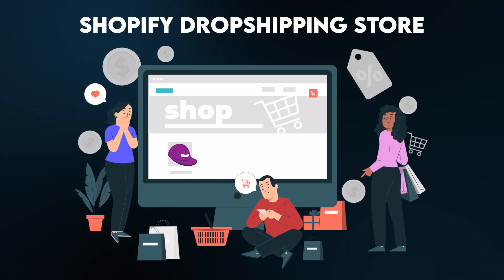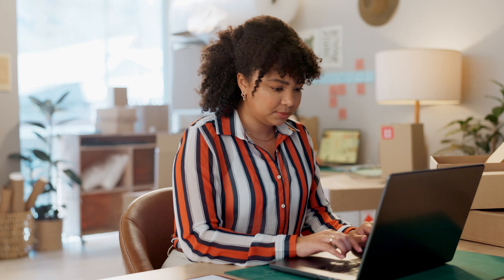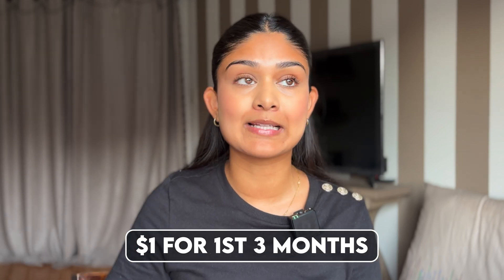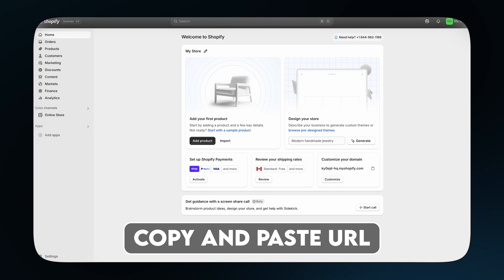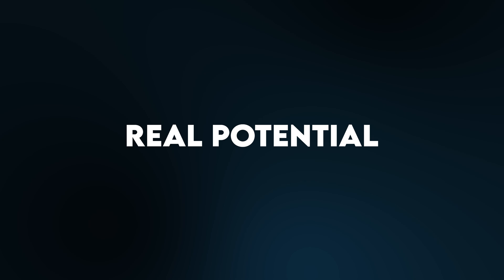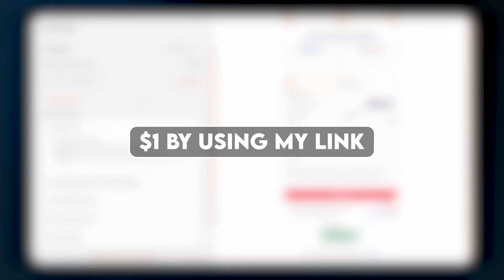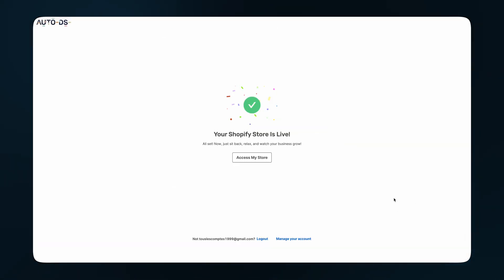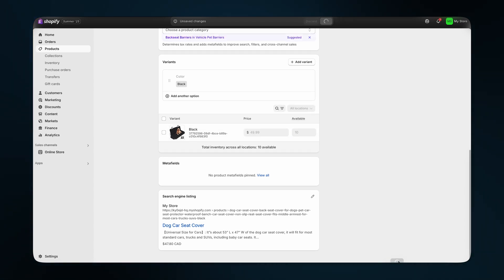How to Build a Shopify Dropshipping Store with AI IN 8 MINUTES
I'm showing you how to build a COMPLETE Shopify dropshipping store using AI — in UNDER 10 minutes for only $2 total. No coding, no design headaches, no guesswork. This is the easiest way to launch your online business in 2025!

👇 3 Simple Steps to Build Your Store:

💻 Step 1: Set up your Shopify store for $1
👉 Use my exclusive link to get Shopify for just $1 for 3 months instead of the regular $40/month.

👉 Sign up, pick the Basic Plan, and enter your payment + business address (your home address works too!).

🤖 Step 2: Let AI build your website
👉 Get access to a free AI store builder that creates your entire Shopify website, including homepage, layout, and design — in minutes.
👉 Choose your niche, pick a banner, and let the AI handle the rest.

🔥 Step 3: Import winning products using AI
👉 Use AutoDS to find top-selling, profitable products using AI.
👉 With one click, import products with professional images, descriptions, and pricing (no manual work needed).
👉 AutoDS automates your orders, pricing, and shipping too — so you can focus on growing your business.

It does NOT get any easier than this, start your online business today ‼️